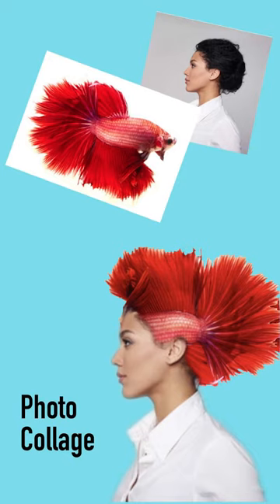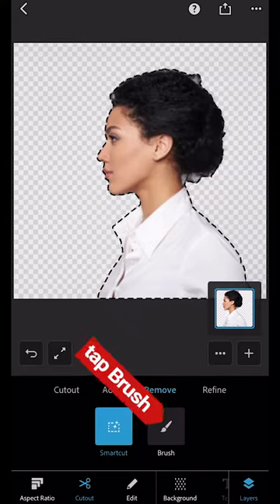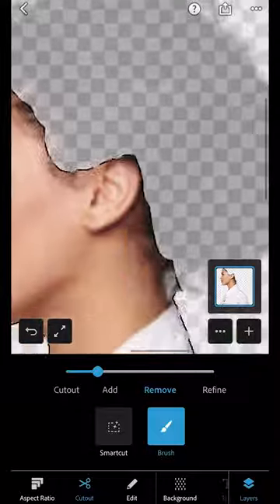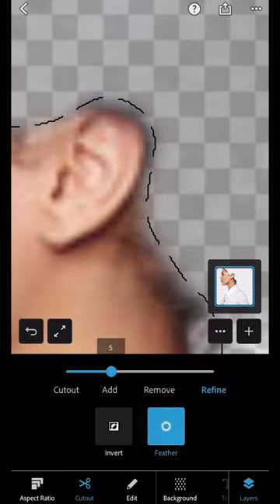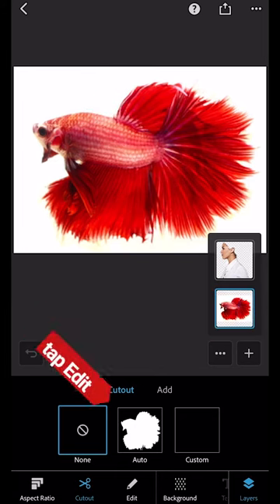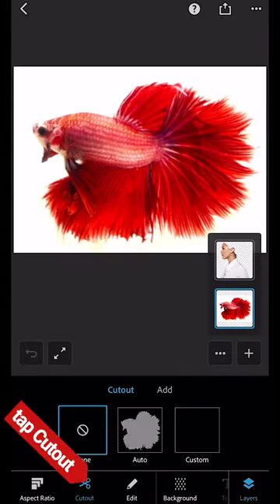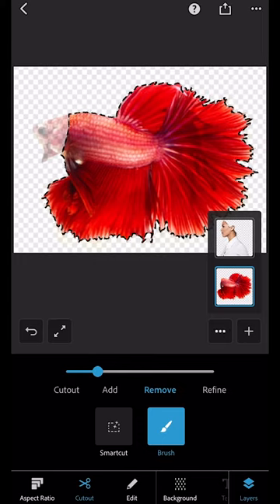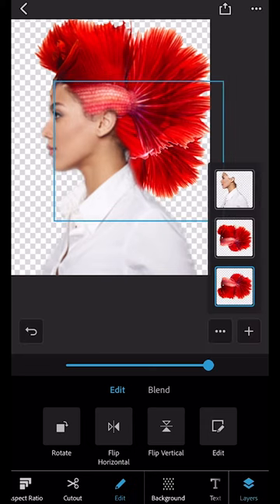Photoshop Express tutorial - Photo collage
A quick easy tutorial showing how to make a collage with photographs using Adobe Photoshop Express.